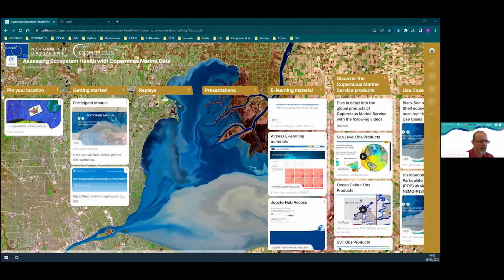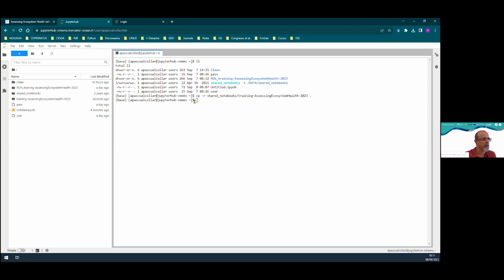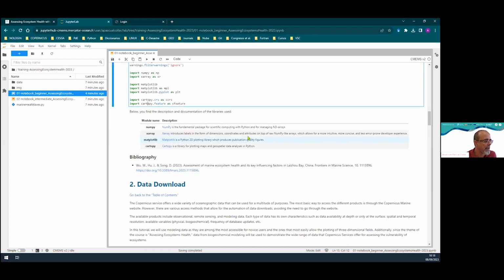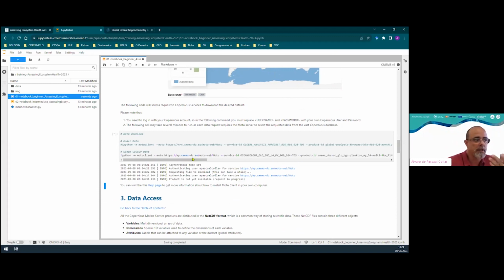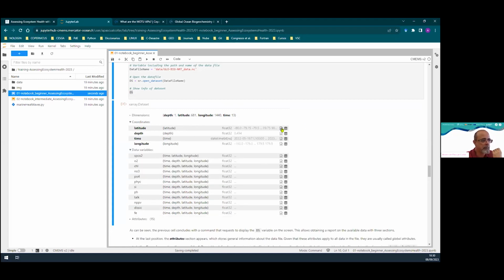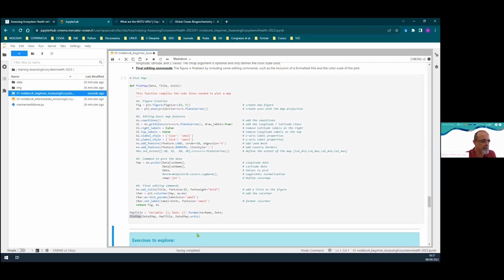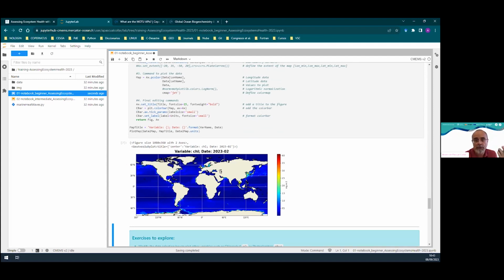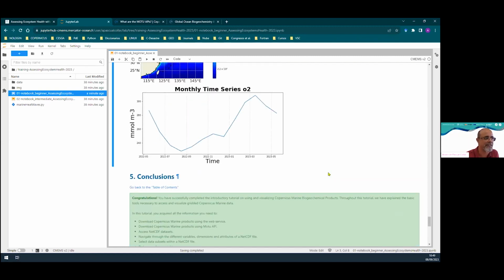Assessing Ecosystem Health with Copernicus Marine Data - Jupyter Notebook Tutorial FirstSteps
How to have the data on Copernicus Services
Focus the visualization on the theme of Assesing Ecosystem Health

Alvaro de Pascual Collar - Nologin